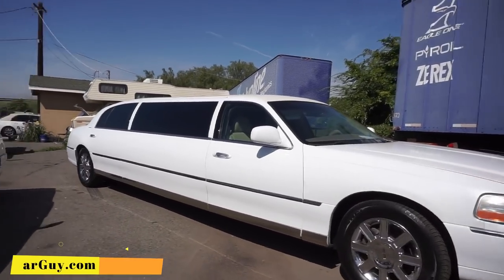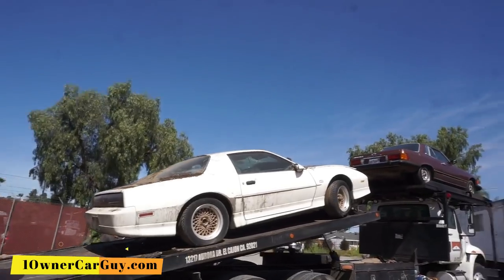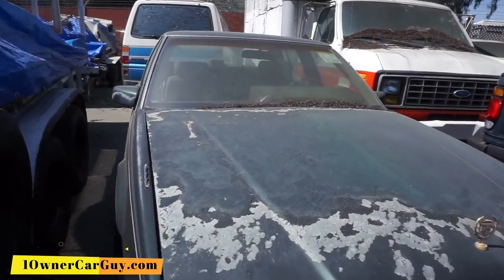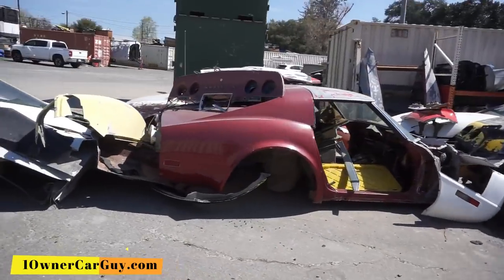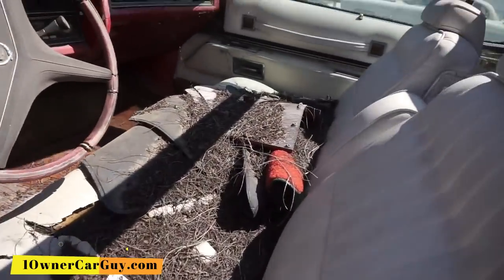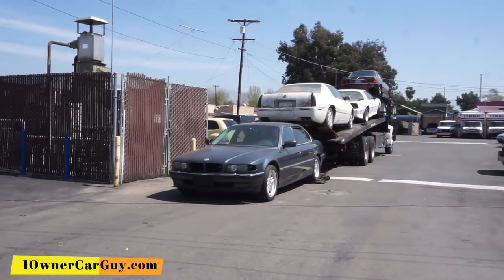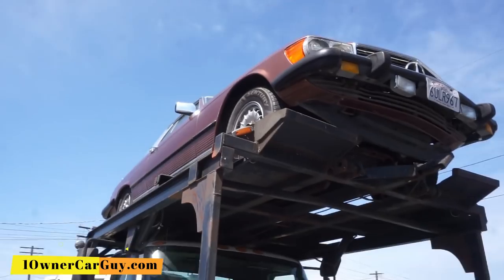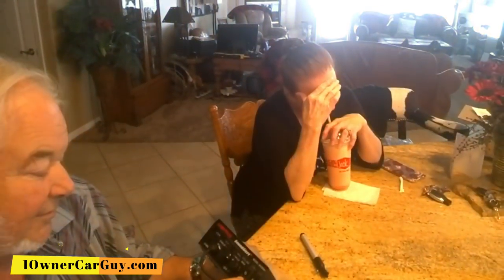TRANSPORT CLASSIC CARS TO EUROPE ~ LOT 3 WALKAROUND FOR SALE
1 Owner Car Guy   (Nathan Wratislaw)